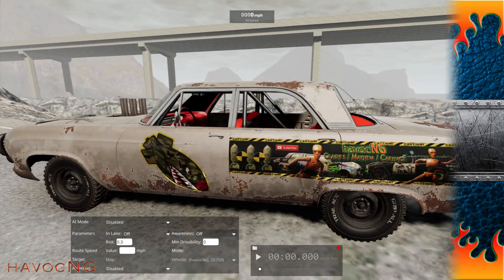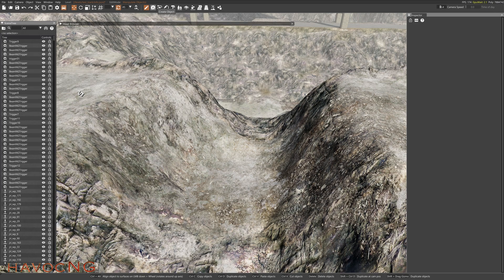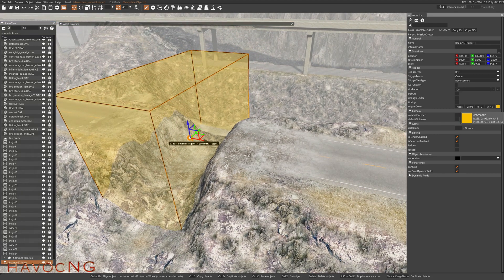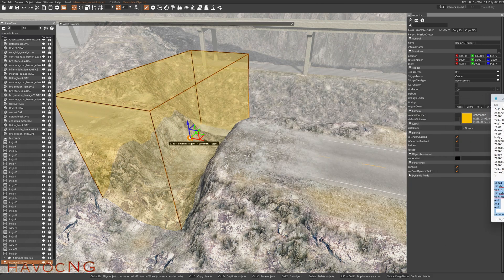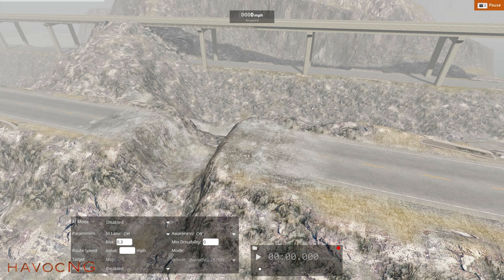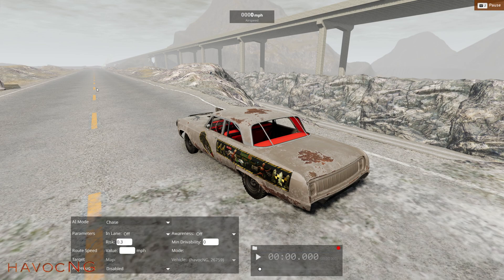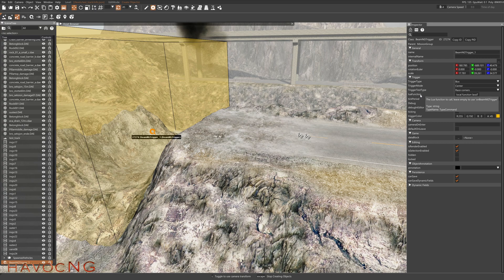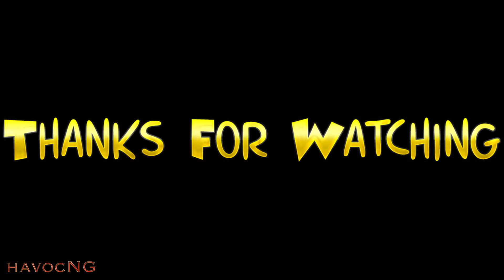How to set up a Lua Trigger to set a car on fire...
➡️ Here is a very basic simple to follow video to set up a Lua trigger in BeamNG to set a car on fire. script is below.

local function lavaTrigger(data)
if data.event == "enter" then
veh = be:getPlayerVehicle(0)
if veh then
veh:queueLuaCommand('fire.explodeVehicle()')
end
end
end

return lavaTrigger

My PC info:
Memory: 32 gigs T-Force
Graphics: Zotec RTX 3070TI
HD: 500 Solid State (OS & Beam NG) / 2 Terabyte HD
Power Supply: 1000 watt
Video Capture: Shadow Play
Monitor: Dell S2716DGR